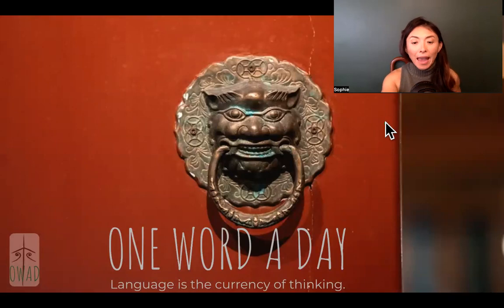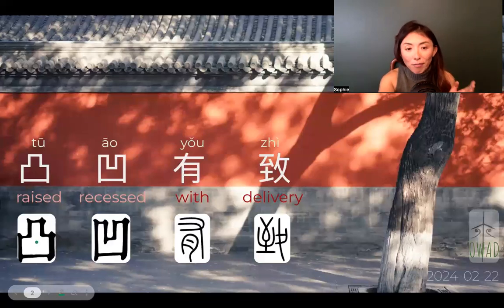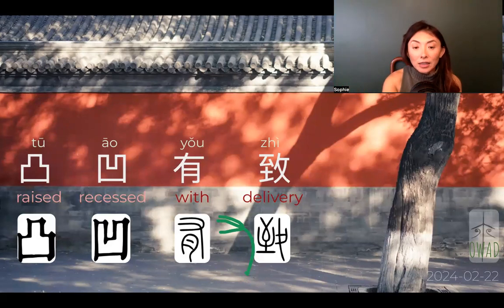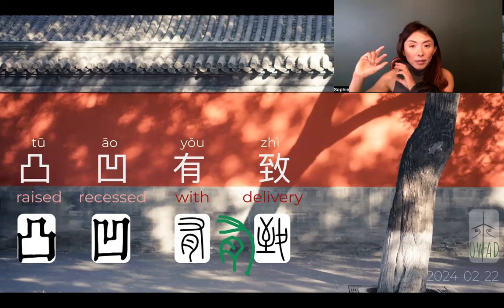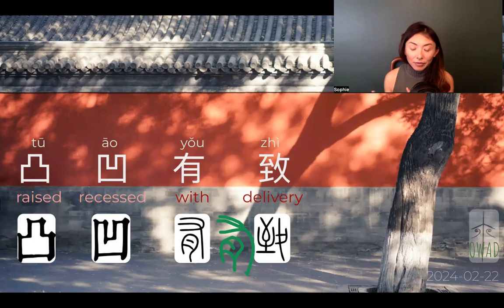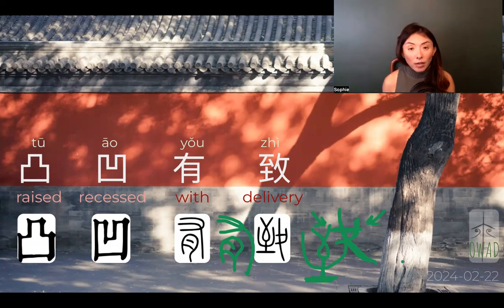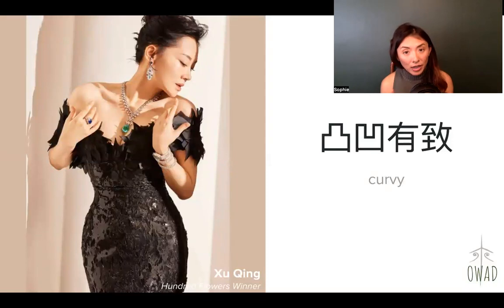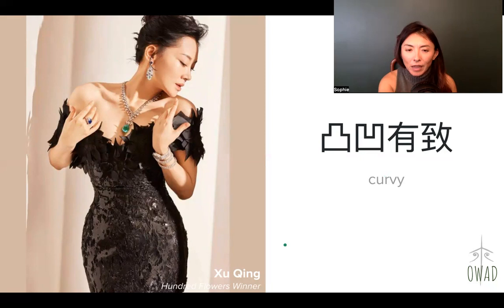Curvy (凸凹有致) | S4E53 | OWAD Learning Mandarin Chinese